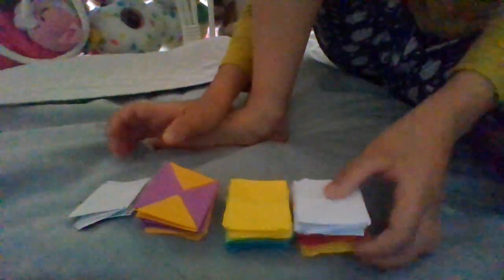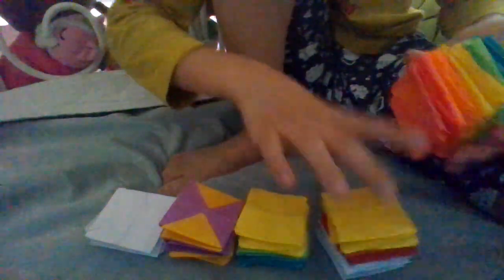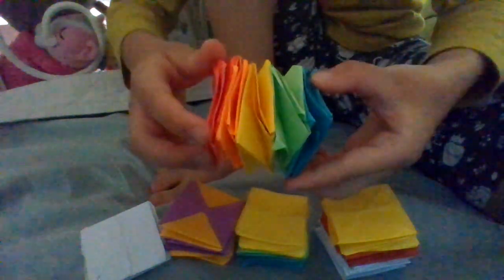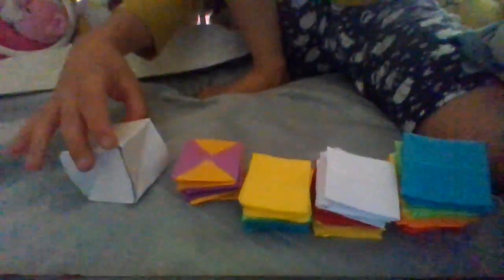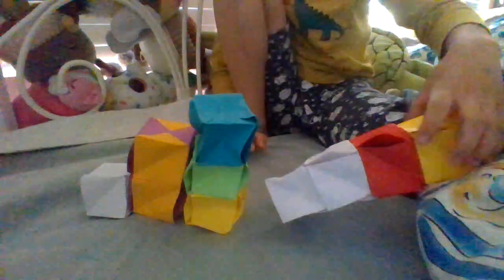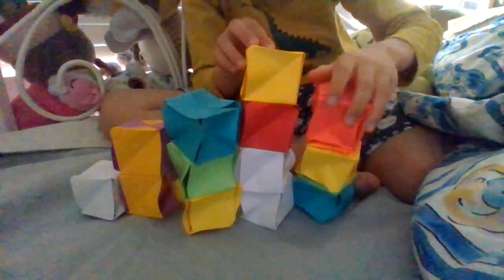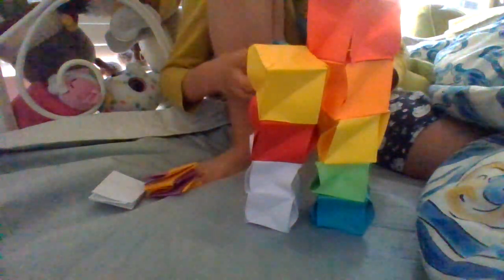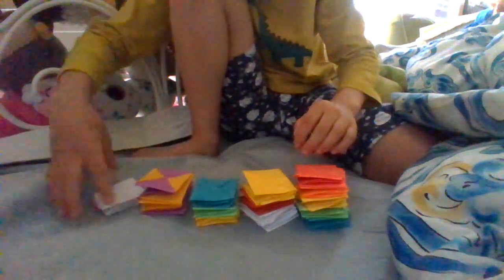Origami transforming magic cube from 1 piece - 5 pieces!